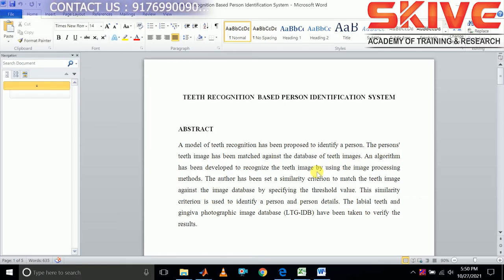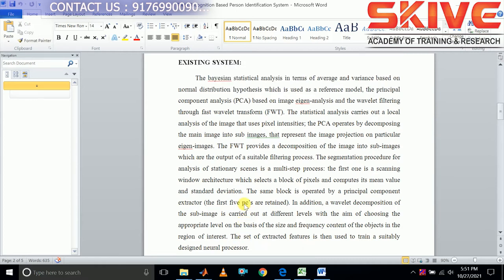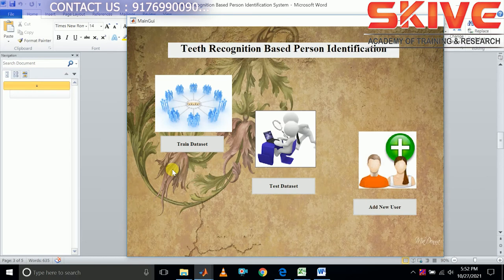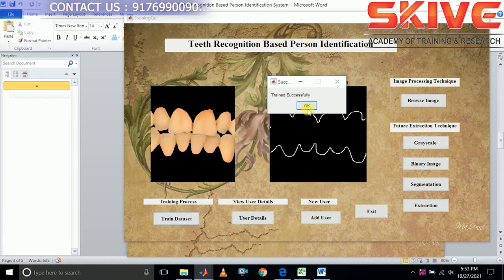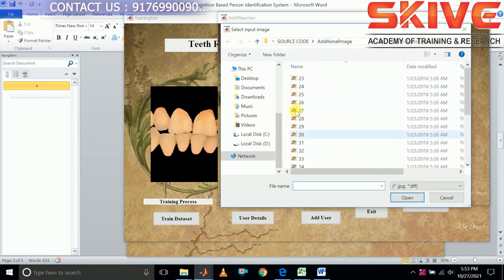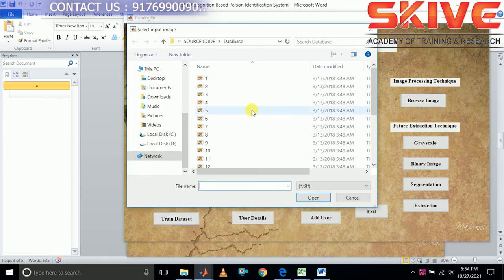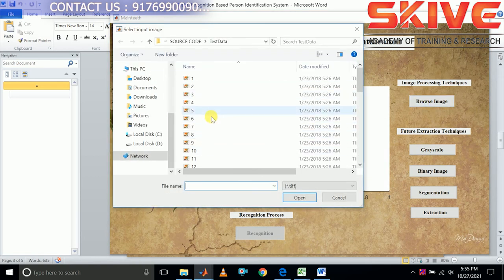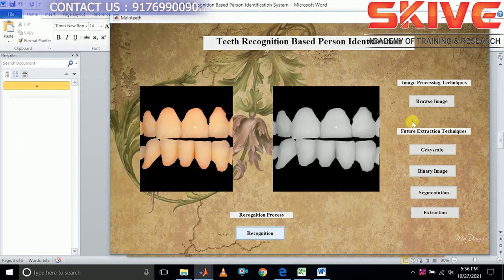Teeth Recognition for Person Identification using MATLAB | IEEE 2021 - Image Processing Project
Topics: Teeth recognition for person identification
Concept Project: In this project work, a model of teeth recognition has been proposed to identify a person. The persons' teeth image have been matched against the database of teeth images. An algorithm has been developed to recognize the teeth image by using the image processing methods.

Technology Used: MATLAB

More Matlab Projects: